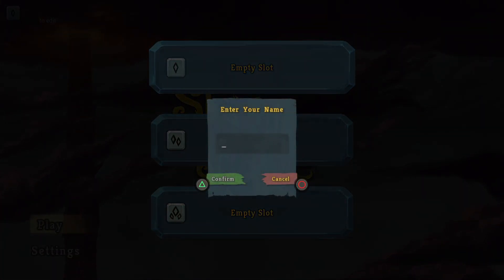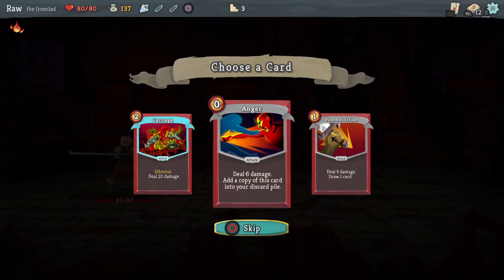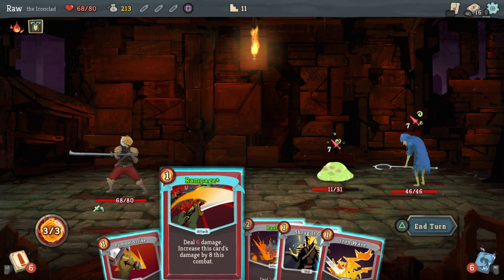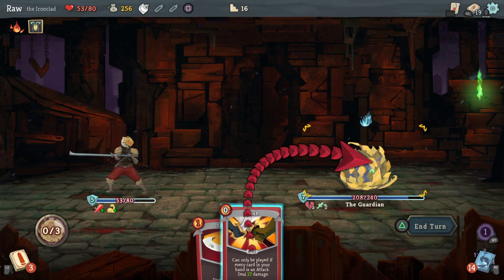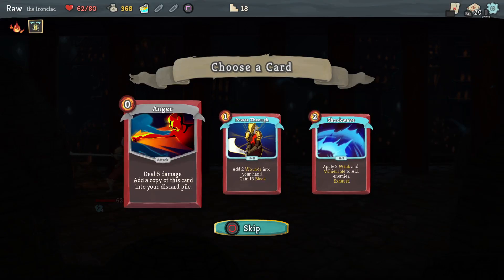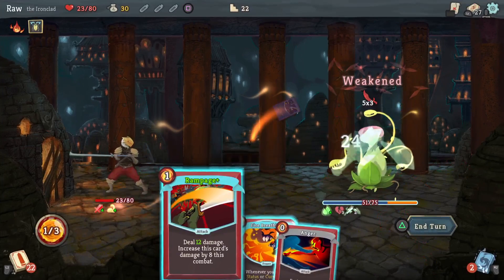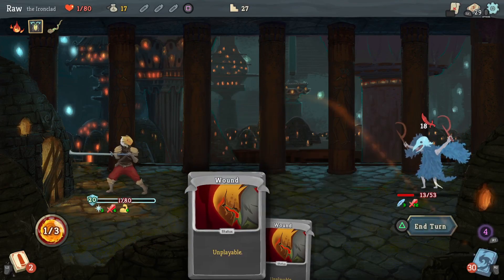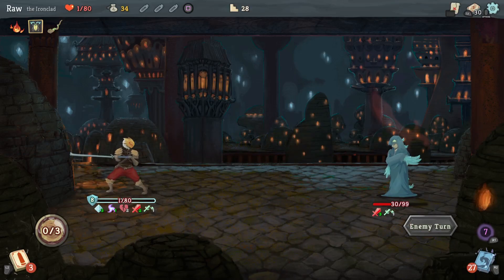Playing SLAY THE SPIRE For The First Time PS5 The Ironclad First Run (This Used To Be A Board Game?)